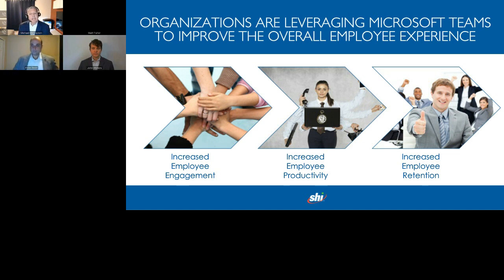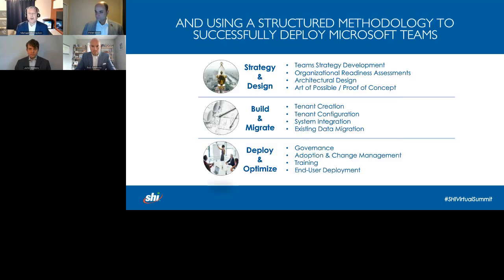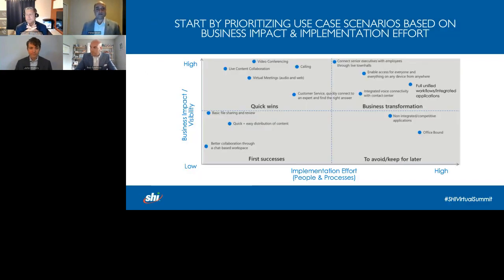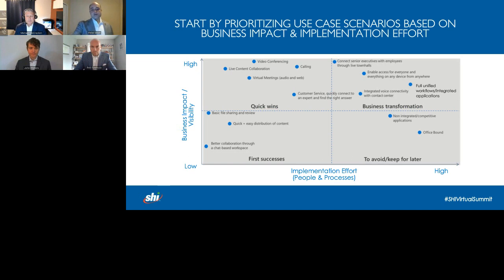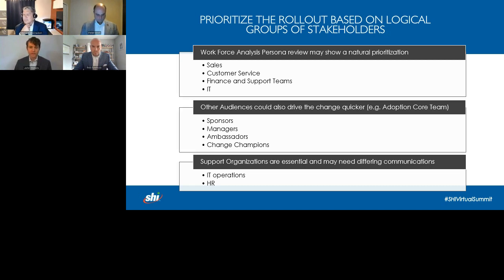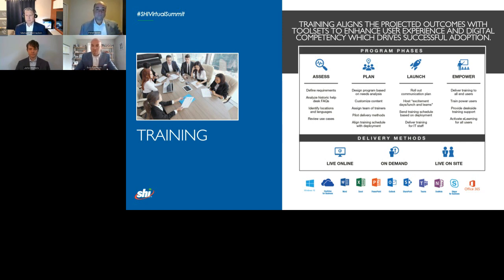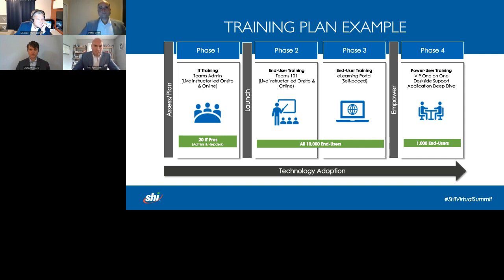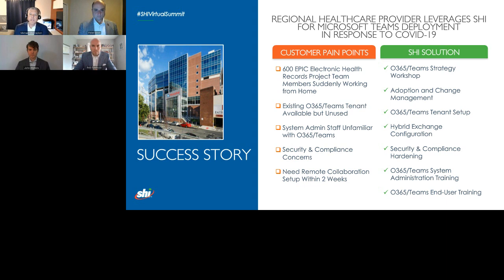Microsoft Teams The Playbook to Successful Adoption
From upfront planning and deployment to adoption change management and training, SHI’s experts discuss key strategies to drive successful adoption of Microsoft Teams.